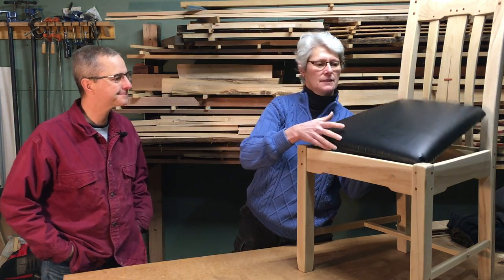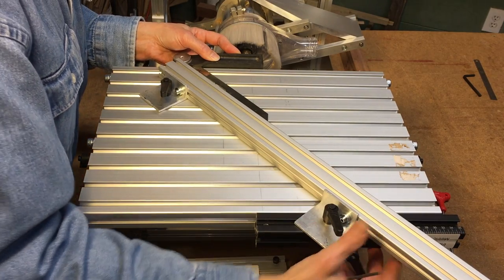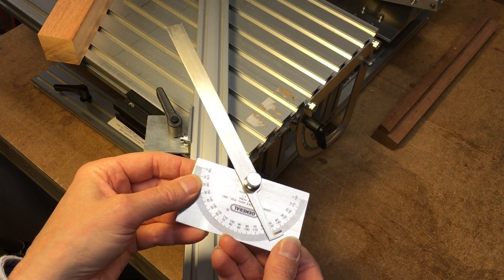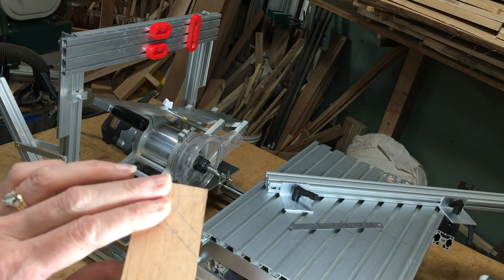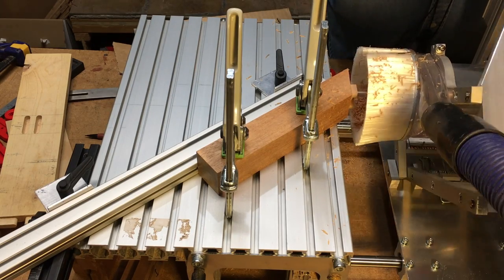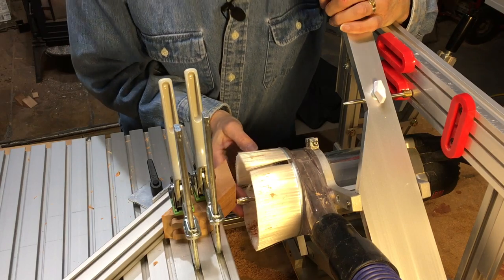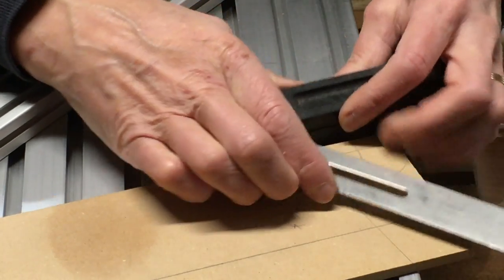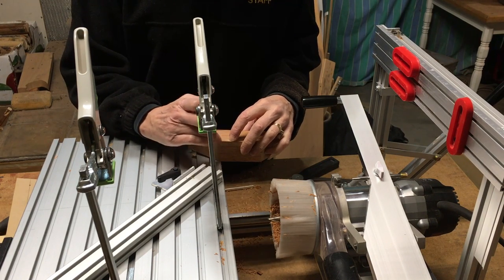Chair Corner Braces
This video is part of a series on the building of our Greene and Greene Gamble House inspired dining room chairs. This episode covers making the corner braces using the Hybrid PantoRouter.